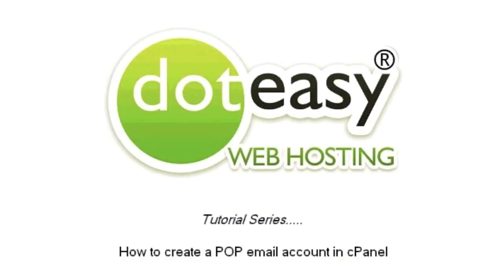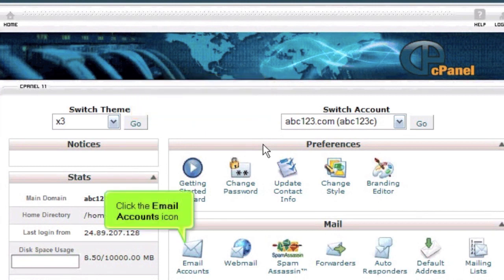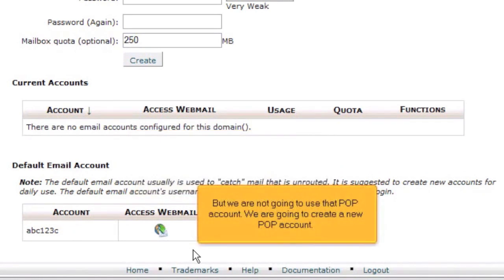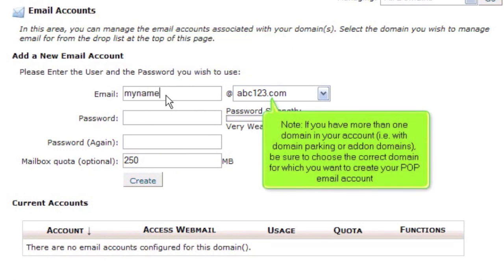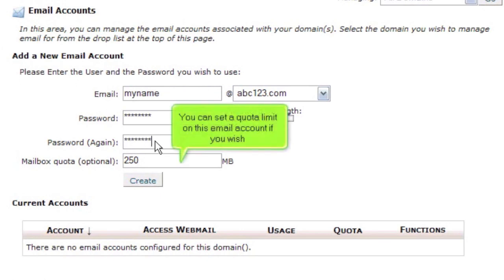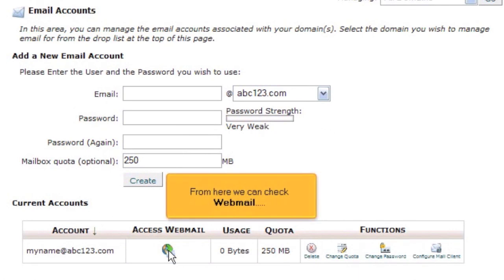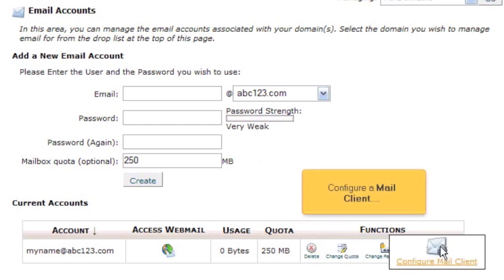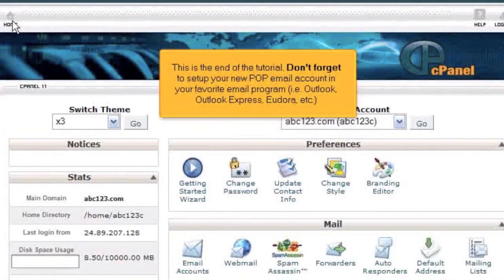How to create email account for your domain Part 1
This video tutorial teaches you how to setup your email account for your domain in cPanel.